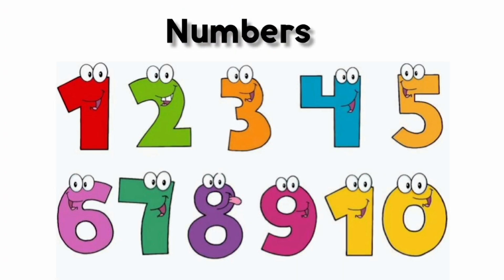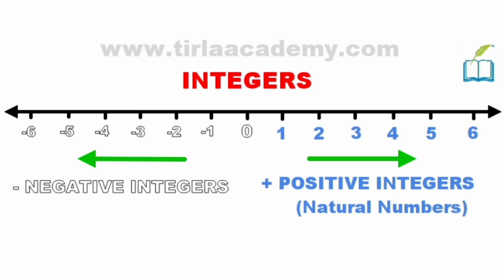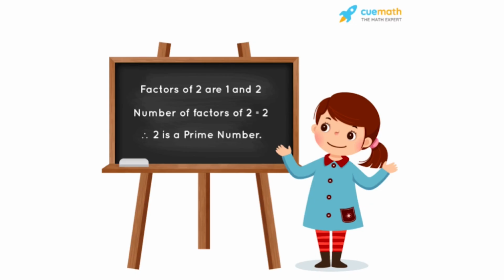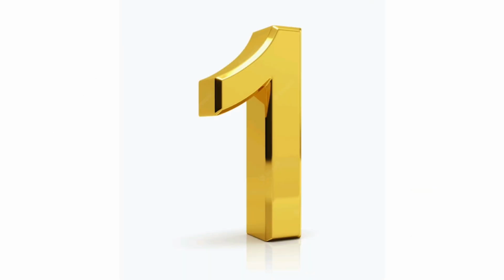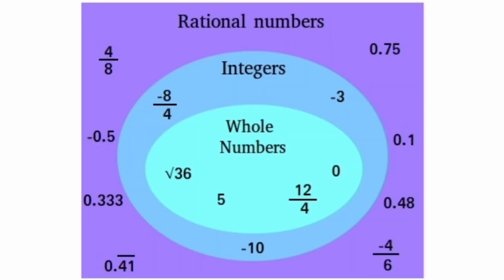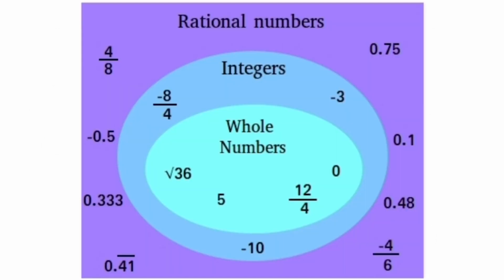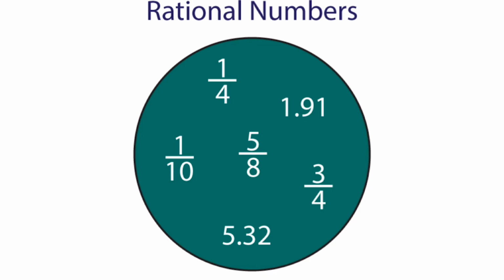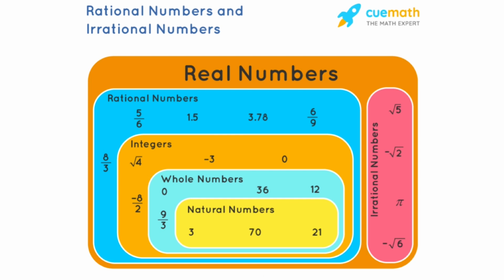Numbers E CONTENT DDP 2021 2023 21BM26 P Vinisha